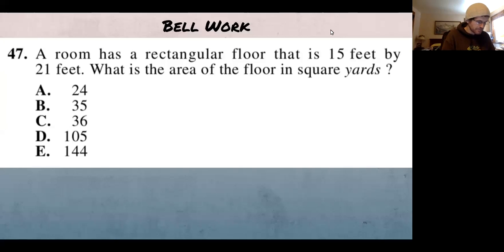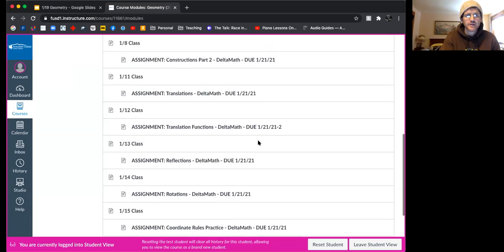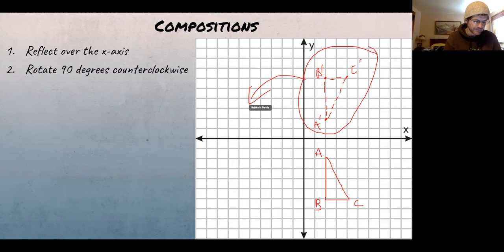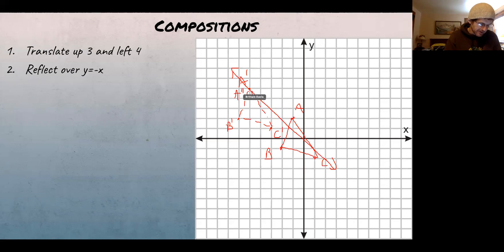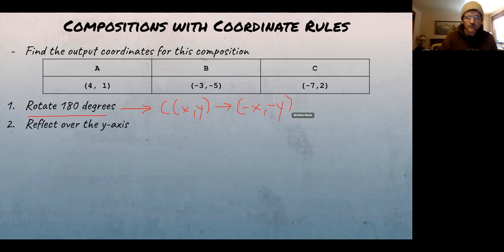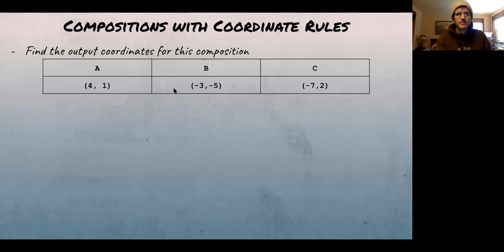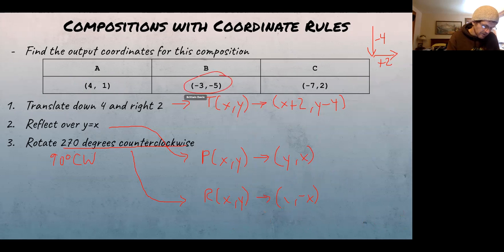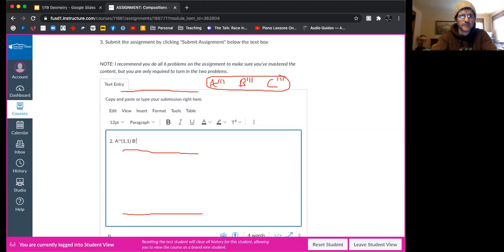1/19/21 Geometry (Compositions)